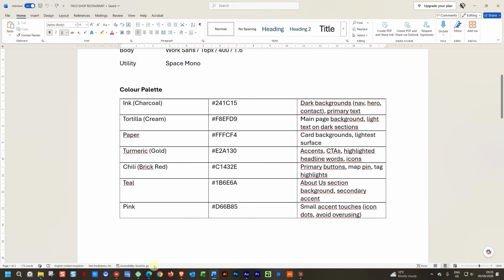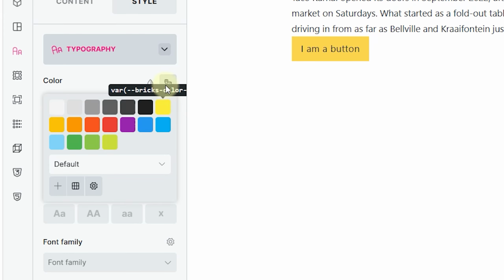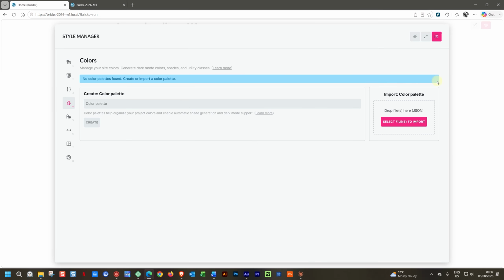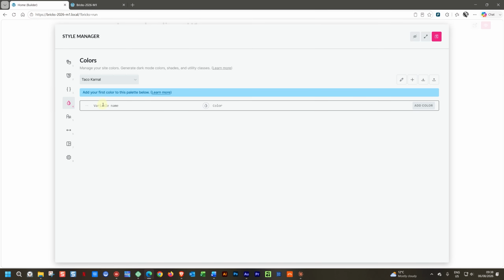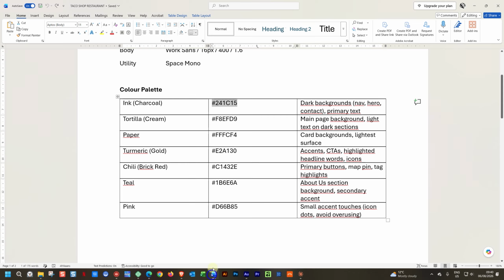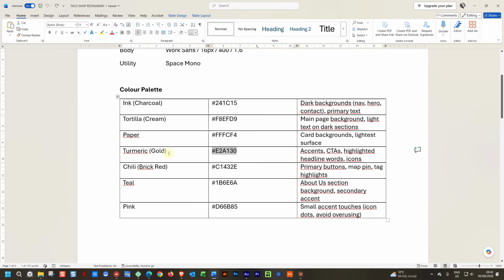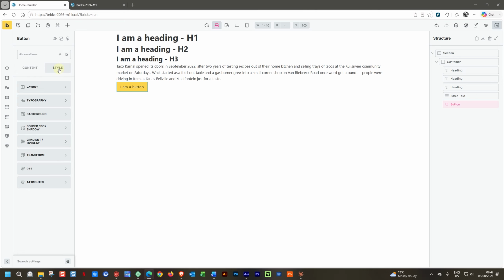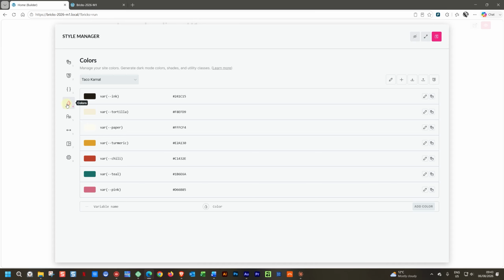Learn Bricks WordPress #12 ► Colour Palette Design ∫ Total Beginners Tutorial 2026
The colour palette will play an important function when setting up your theme. As this is separate from the theme, set up your own custom colour palette with this incredible colour manager in Bricks.

1. Visual Drag-and-Drop Interface
▪ Live Preview: See your design changes instantly on the screen.
▪ Intuitive Layouts: Move elements around visually using your mouse.
▪ Pre-made Elements: Insert text, images, and buttons with one click.

2. Built-in Layout Flexibility
▪ Visual Controls: Adjust spacing, alignment, and sizing using simple sliders.
▪ Flexbox and Grid: Use powerful layout systems through a point-and-click menu.
▪ No Code Templates: Structure your pages visually without touching backend files.

3. Blazing Fast Website Speed

4. Fully Responsive Design Controls
▪ Device Switcher: Click icons to preview mobile, tablet, and desktop views.
▪ Independent Styling: Change mobile font sizes without breaking desktop layouts.
▪ Automatic Scaling: Elements adjust intelligently to fit different screen shapes.

5. Access to Ready-Made Templates

6. Built-in Global Styles

7. All-in-One Features Reduce Plugin Reliance
▪ Header and Footer Builders: Design your navigation menus visually.
▪ Popup Creator: Build marketing popups without buying separate plugins.
▪ Fewer Security Risks: Fewer third-party plugins mean a safer website.